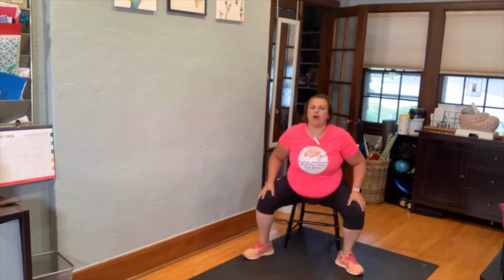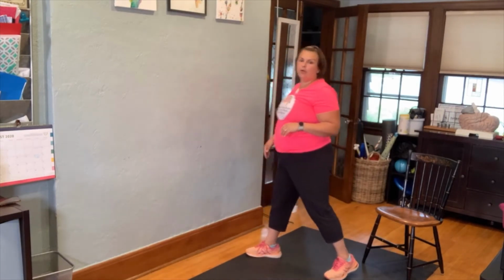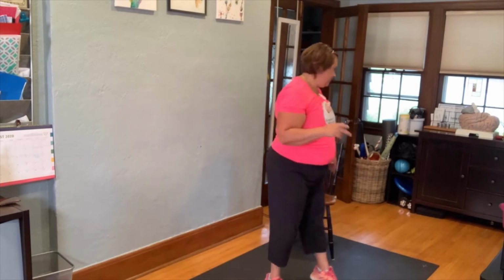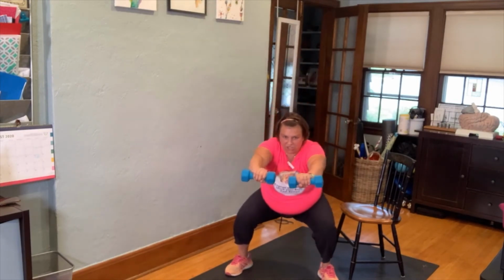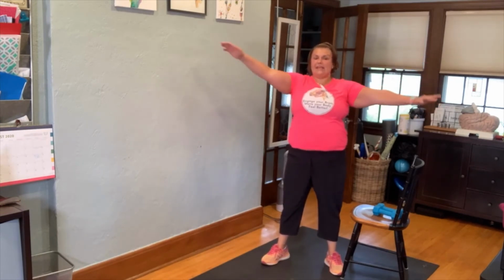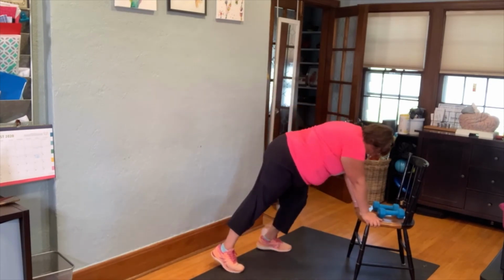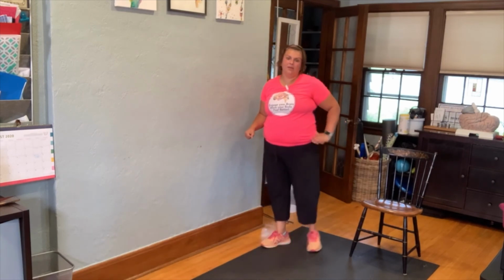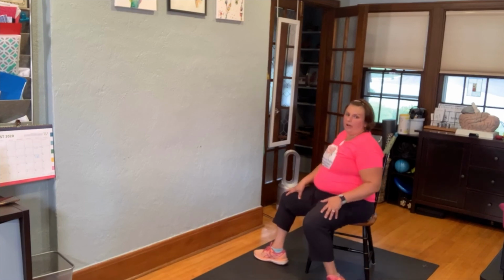Parkinson's Moving Big 8/17/2020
Equipment needed for today: chair and hand weights

Modify all activities as needed.  The chair is there for support during the standing exercises if needed.  If something does not feel safe try one of the modification options.  For days we get down on the floor, if this is something you do not feel comfortable doing following along with the modification performed in standing.